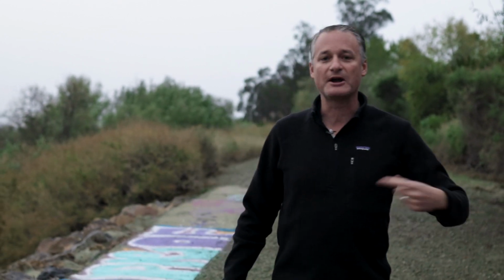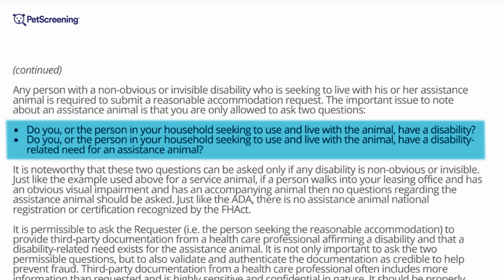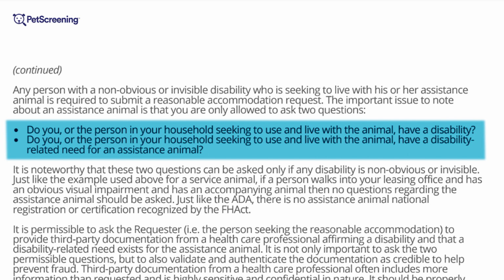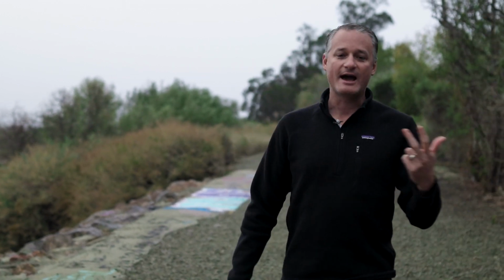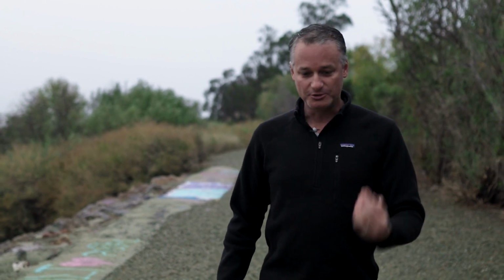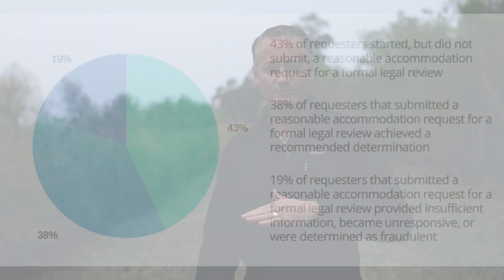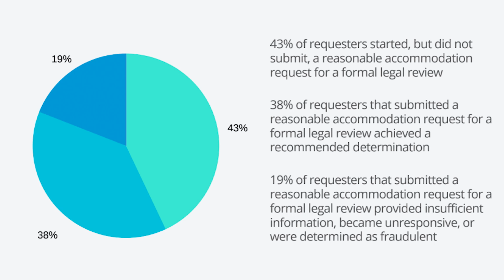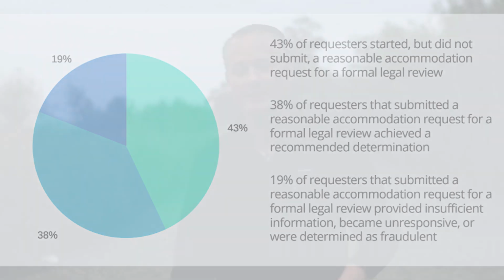Emotional Support Animal? Now What?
Has your tenant or applicant told you they have an assistance animal after you told them you don't allow pets?  If so this is the video for you.